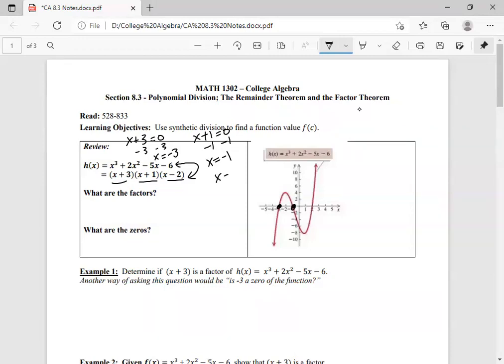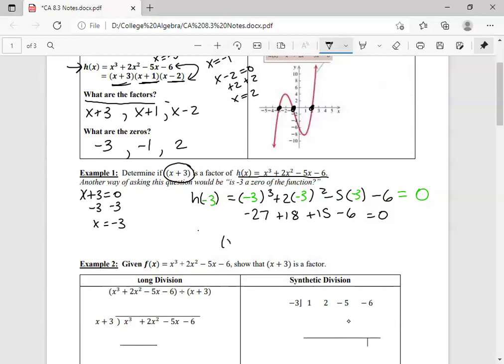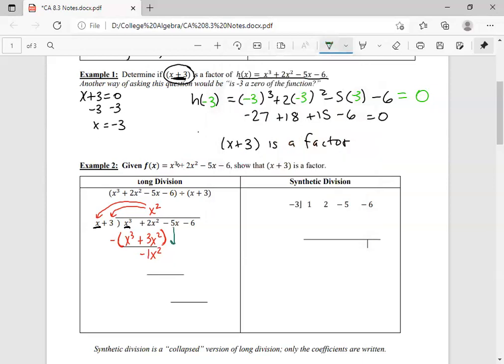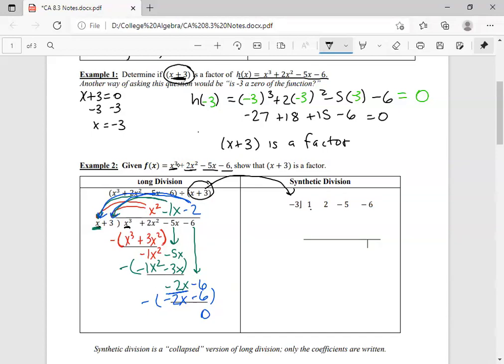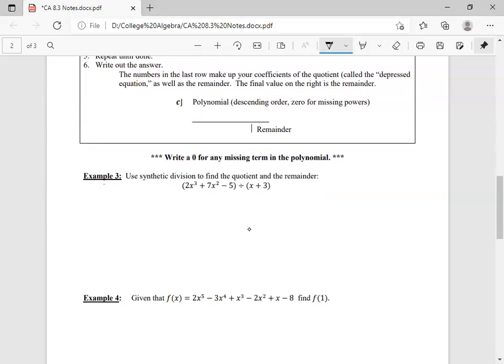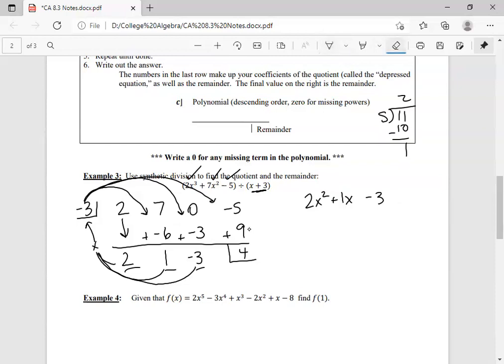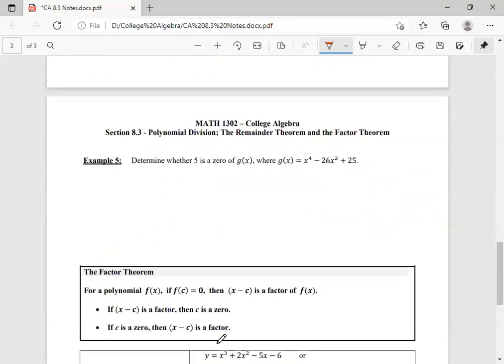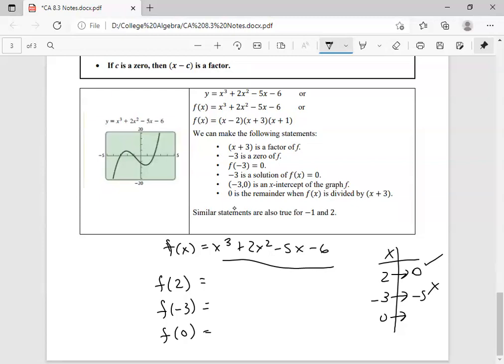CHAPTER 8 SECTION 3 CA